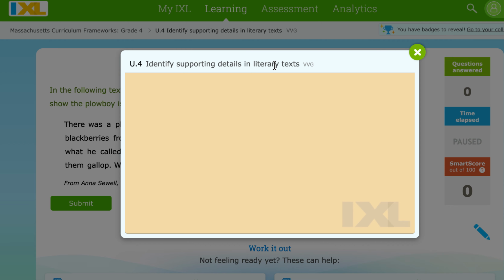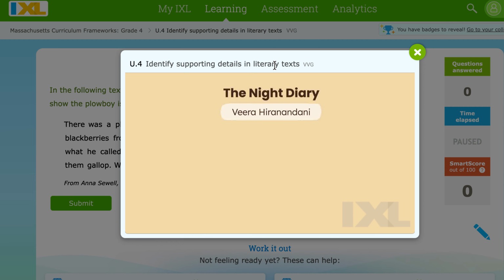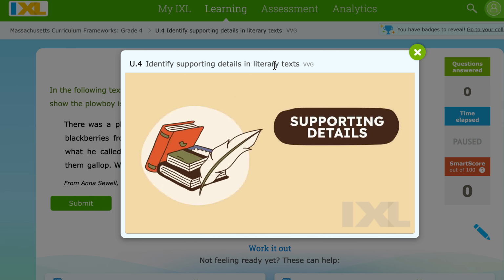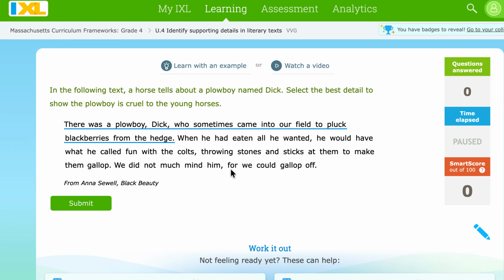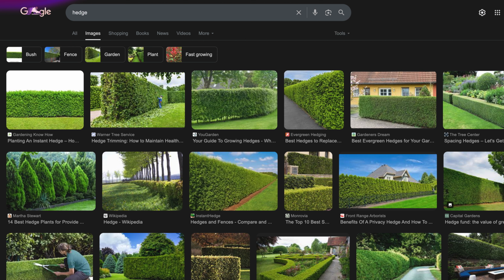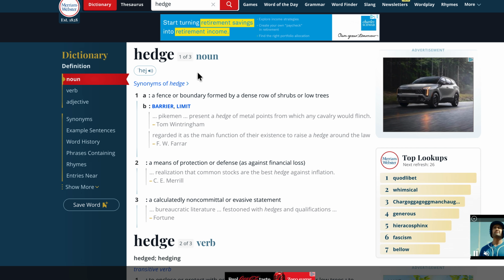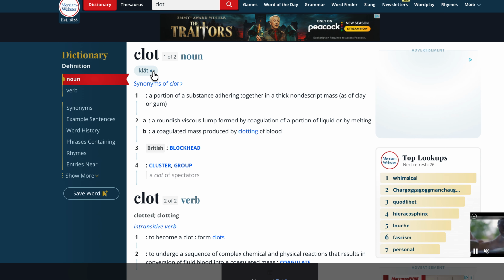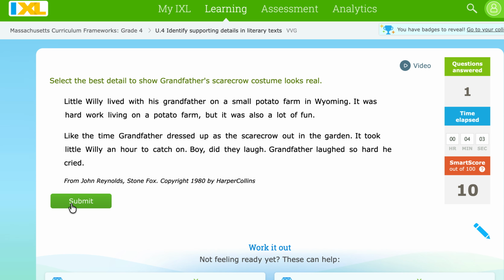Identifying Supporting Details in Literary Texts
Welcome to another genuine homeschool moment! In this session, my son practices the essential Grade 4 Language Arts skill: Identifying Supporting Details in Literary Texts.